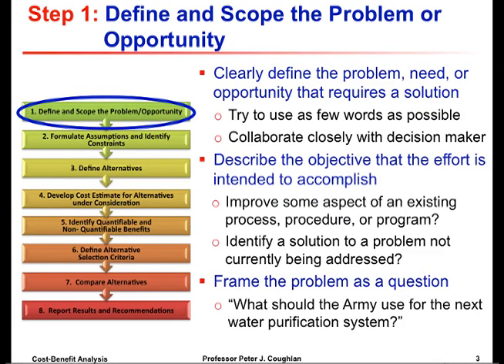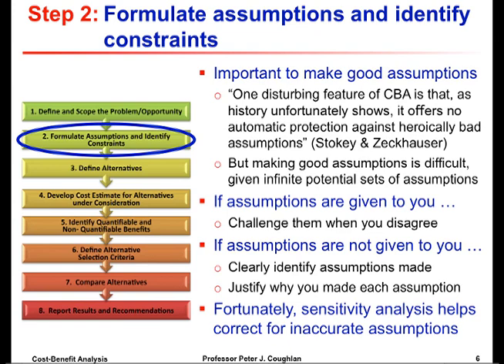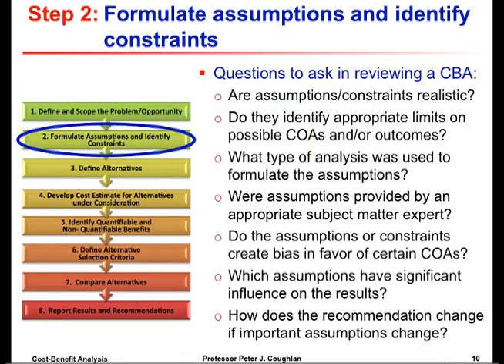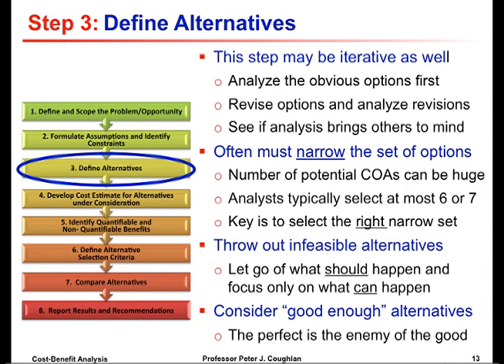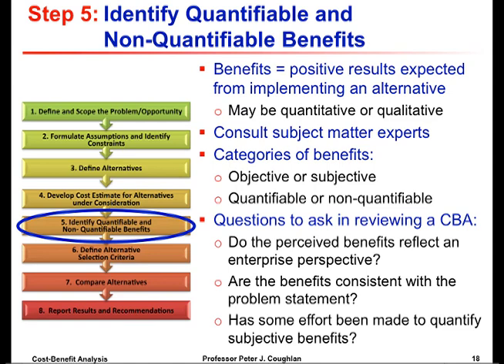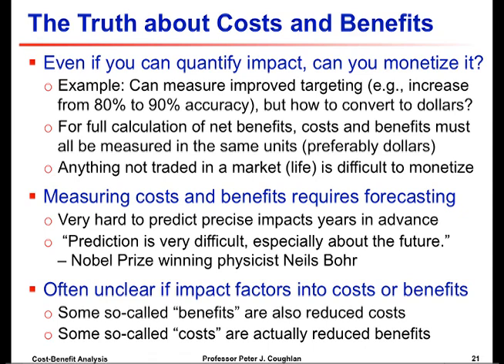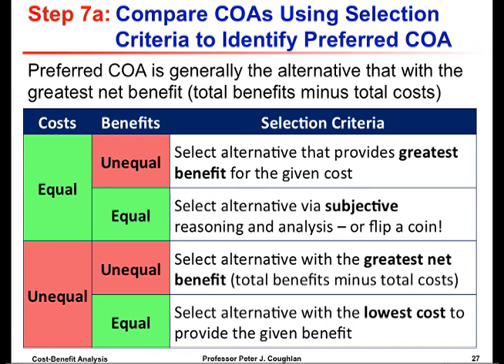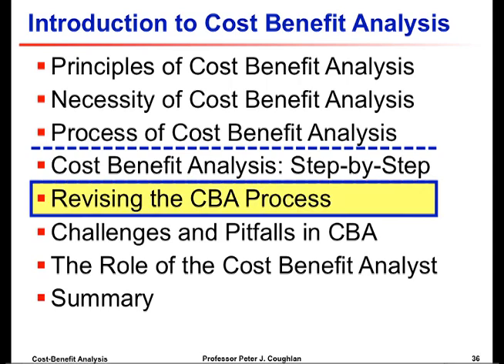MN4354 Week1: Introduction to CBA (Part 2)